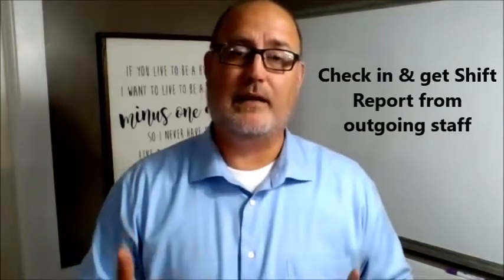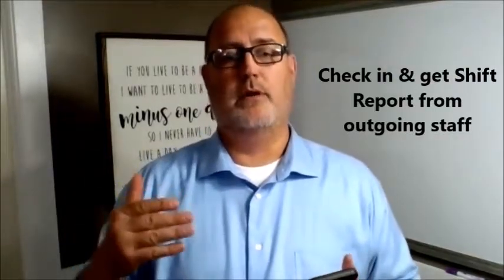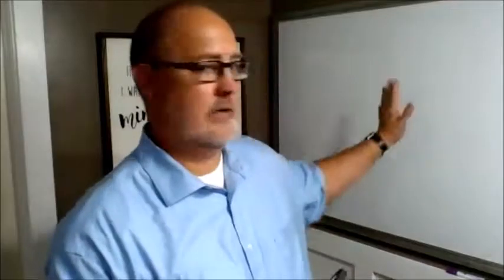What a Hospital Setting Looks Like for Rad Tech Careers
Best Rad Tech Shirts Hospitals are just one place Radiologic Technologists can work. This video will give detail on what to expect if you work as a Rad Tech in a hospital.
Don't forget your Vitamin C (Zip Fizz)